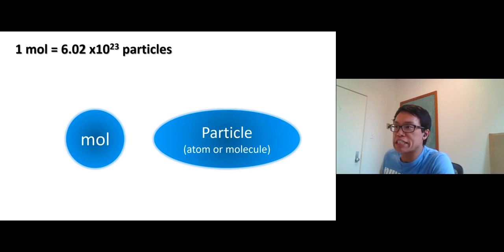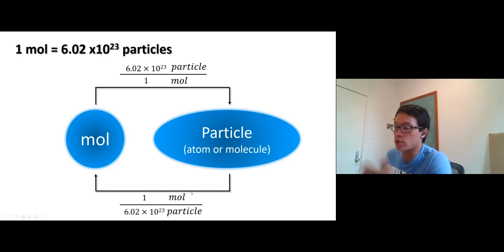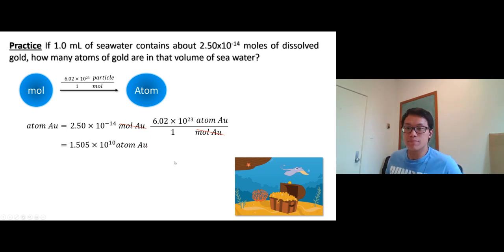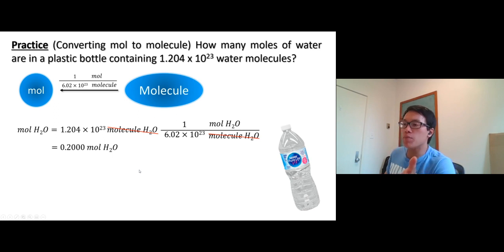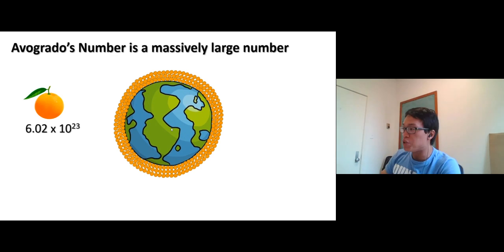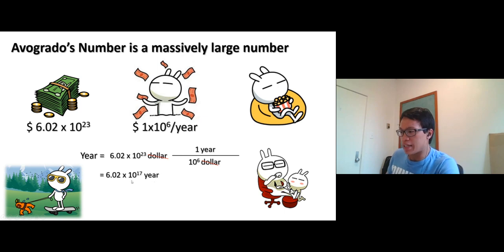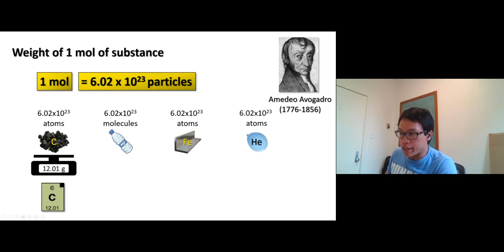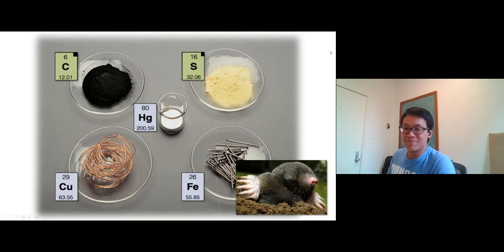Video Ch7 3 Moles to atom molecules default d2bb8800